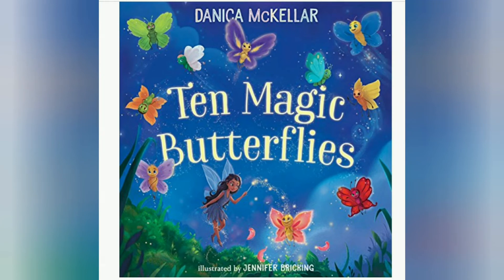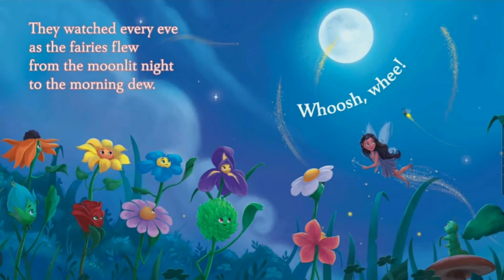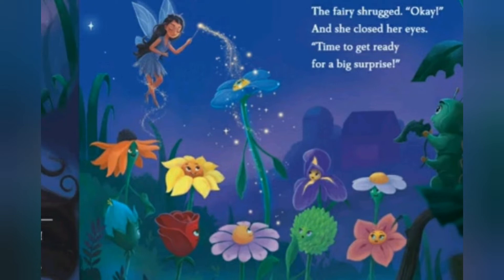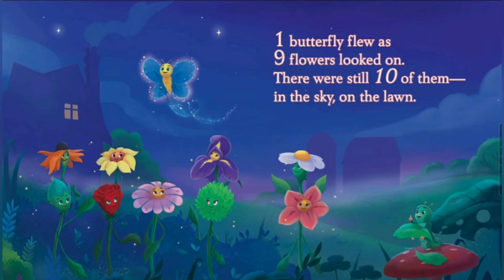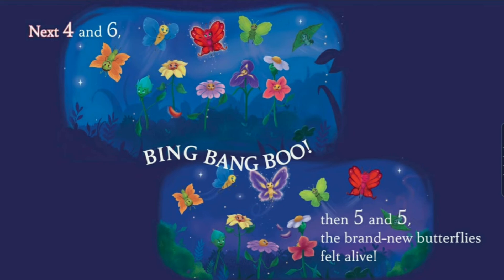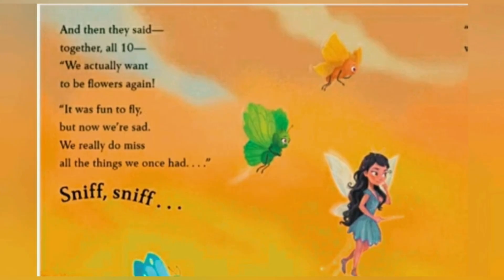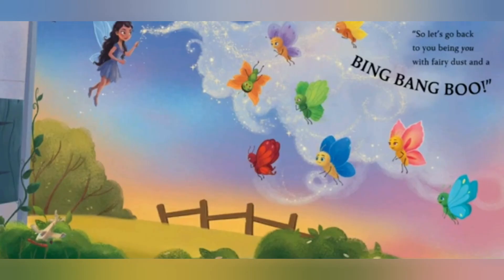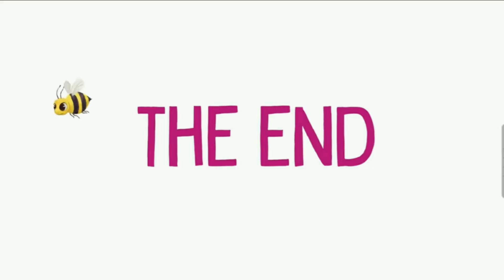Ten Magic Butterflies/Danica McKellar/story telling and reading-8/Read by Jeni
🌺🦋🌹🦋🌷TEN MAGIC BUTTERFLIES 🦋🌻🦋🥀🦋
10 beautiful flowers turned in to Butterflies.
This story will help beginners in Mathematical Addition problems with the concept,friends of TEN (1+9),(2+8),(3+7),(4+6),(5+5)

🌏🌏🌏more stories🌏🌏🌏